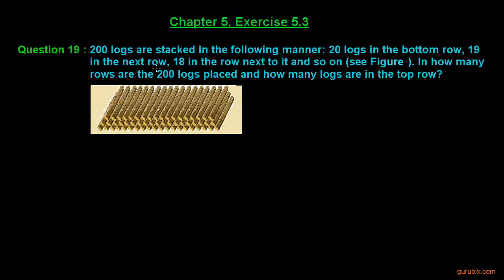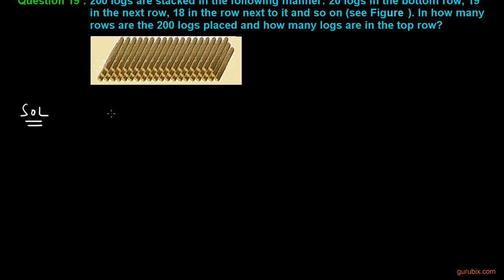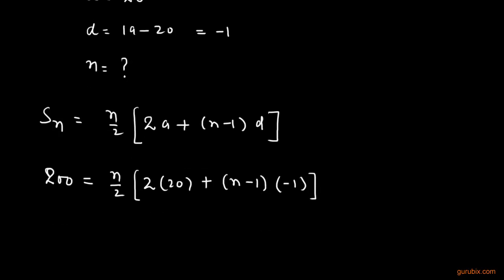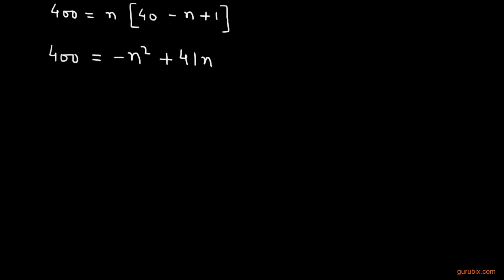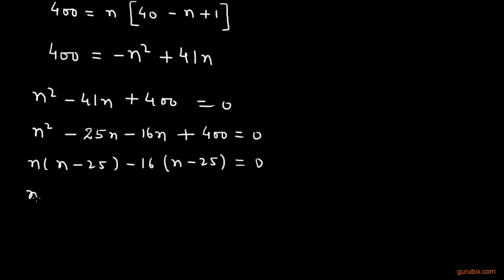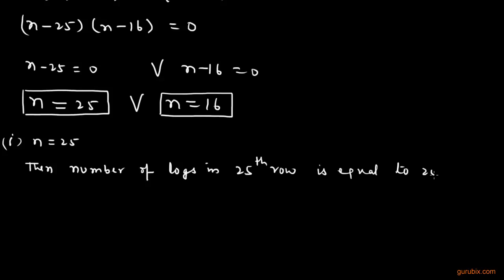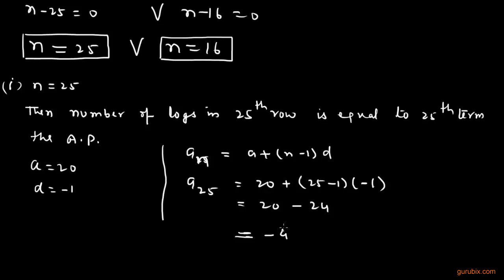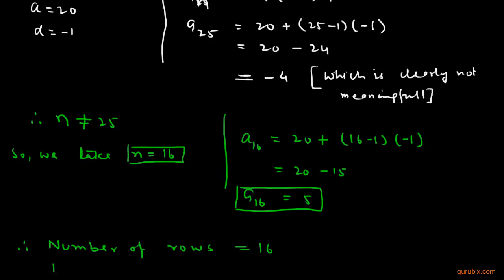Ex 5.3 : Q19 : 200 logs are stacked in the following manner:... Ch 5 | Class Xth Math for CBSE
In this video, we have solved the question "200 logs are stacked in the following manner: 20 logs in the bottom row, 19 in the next row, 18 in the row next to it and so on. In how many rows are the 200 logs placed and how many logs are in the top row?

All videos from Ch 5